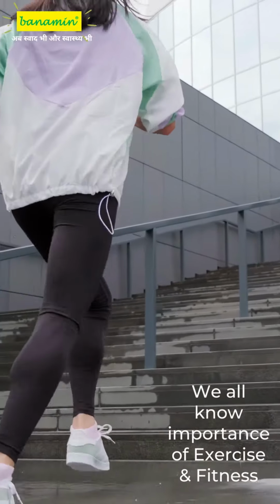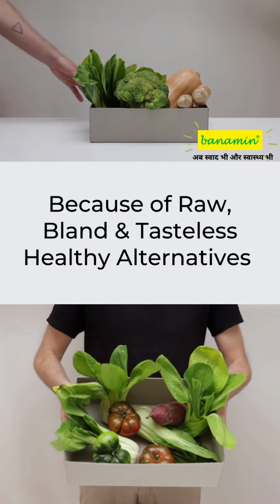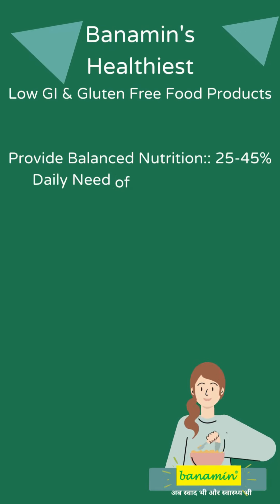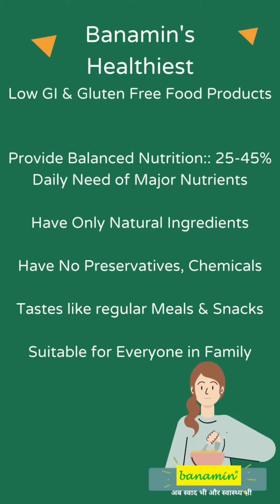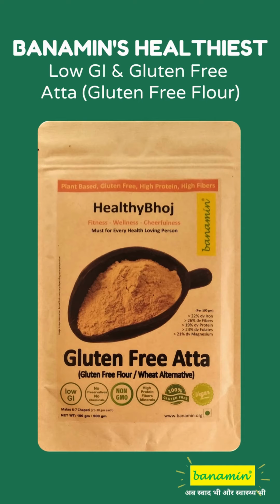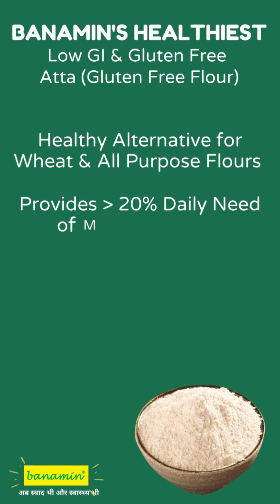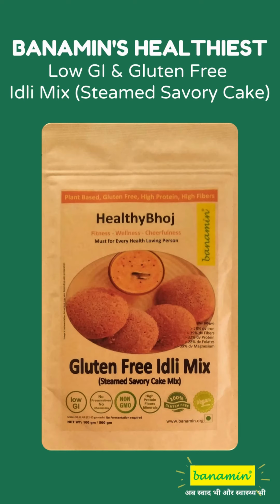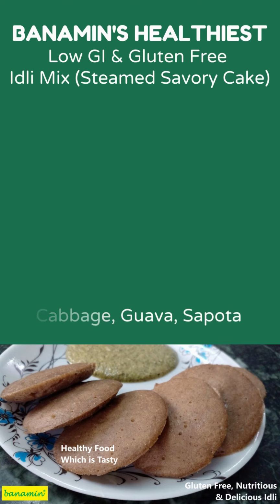Banamin's Healthy & Nutritious Products Helps to Ease in Cooking Healthy Foods - Part 3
Ease in Cooking Healthy Food.

Most people give up on healthy lifestyle as they get tired practicing the tedious cooking recipes. With Banamin's healthy & nutritious, gluten free premixes, eating healthy has become much easier. So more reasons to continue your healthy lifestyle !!!

Be Smart, Be Aware, Eat Real Food, Eat Banamin! Because we don’t cater you just a FOOD, we cater you a HEALTHY LIFE :)

Visit us today to learn more and buying True Clean Label Healthy & Yummy Food Products